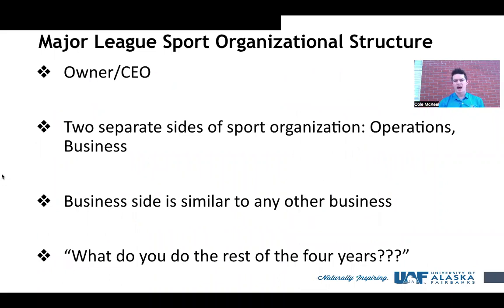Sales in the Sports Organization - UAF Fall 2022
Professor Cole McKeel
Sales in the Sports Organization
Sport and Recreation Sales
Fall 2022